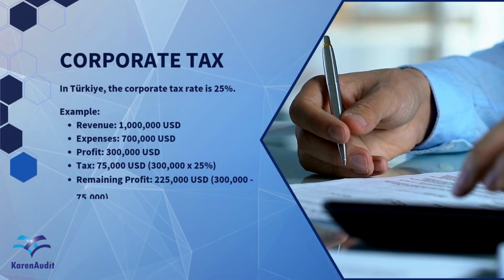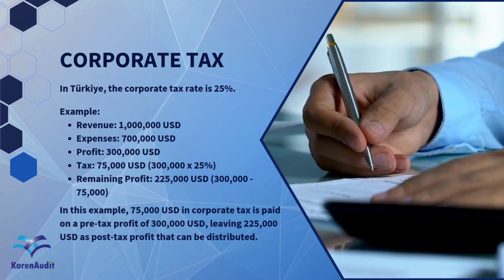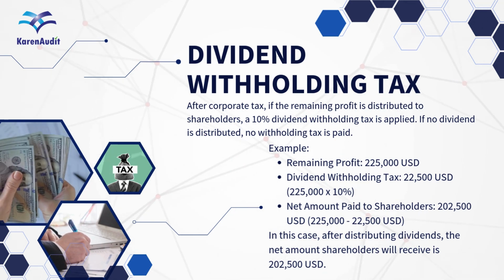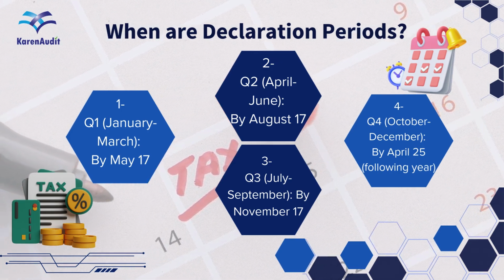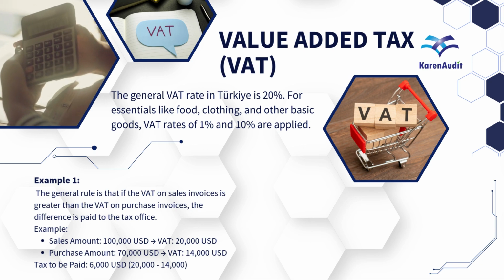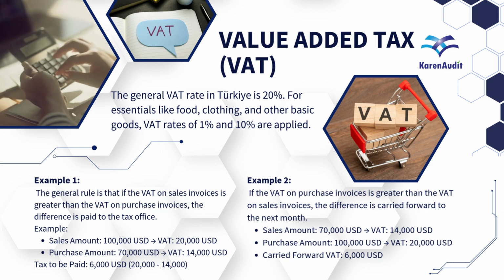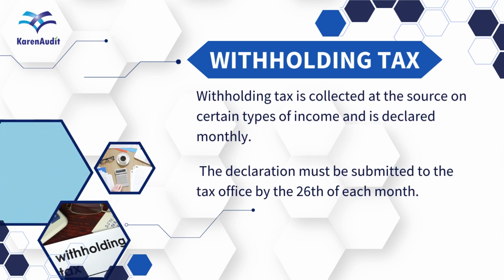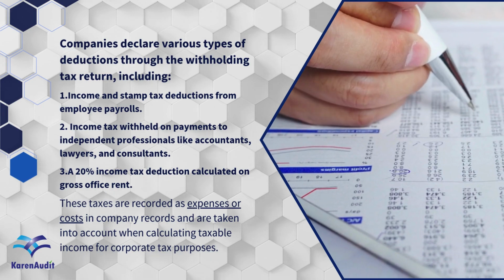Tax Types and Rates In Türkiye - 2024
What is the corporate tax rate in Türkiye for 2024?
How is corporate tax calculated on a company’s profit?
What happens to the remaining profit after corporate tax is paid?
When is dividend withholding tax applied, and at what rate?
How is the dividend withholding tax calculated after corporate tax?
What are the declaration periods for companies in Türkiye?
What is the general VAT rate in Türkiye, and how does it differ for essential goods?
How is VAT calculated and paid by companies in Türkiye?
What happens if the VAT on purchases is greater than the VAT on sales?
What types of income are subject to withholding tax in Türkiye, and when is it declared?

The answers and details you are looking for are in our video!